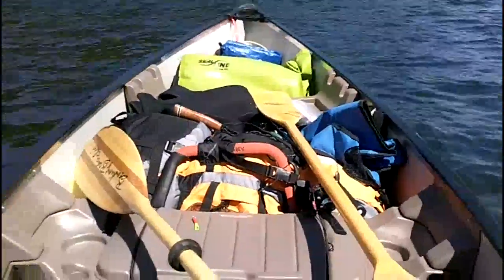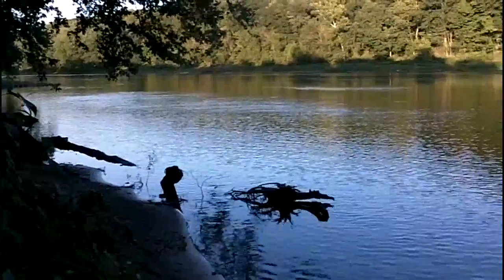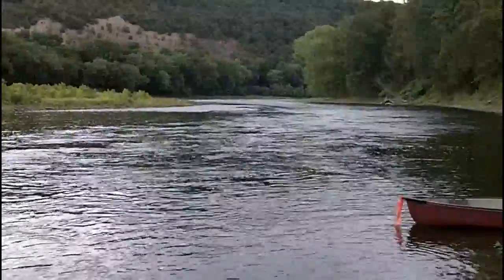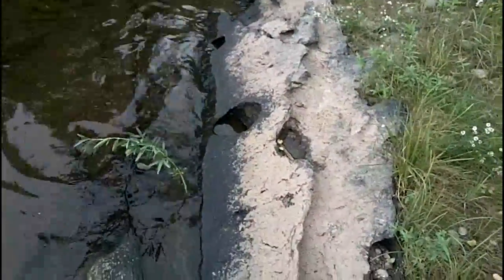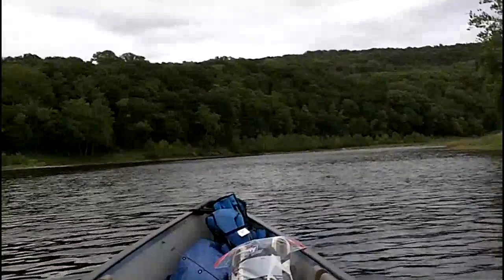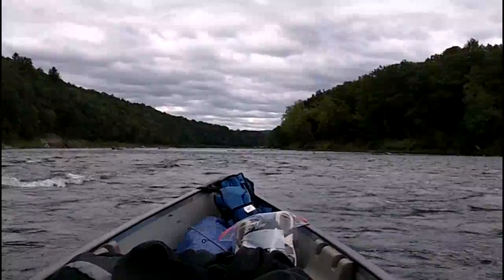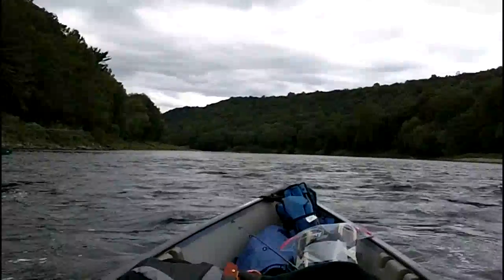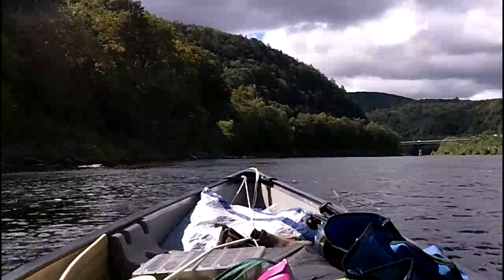Solo Canoe Trip - Delaware Water Gap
Delaware Water Gap Trip 9/8-10/2010 -3 Day trip
Milford, PA to Kittatinny Pt., NJ -

'Never once did the wind fail, once the god had set it blowing.' (Odyssey 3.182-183)

Milford Beach PA (mile 0) to Namanock NJ (mile 4)
Namanock NJ (mile 4) to Dingmans Ferry PA (mile 8)
Dingmans PA (mile 8) to Eshback PA (mile 14)
Eshback PA (mile 14) to Bushkill PA (mile 18)
Bushkill PA (mile 18) to Poxono NJ (mile 26)
Poxono NJ (mile 26) to Smithfield PA (mile 28)
Smithfield PA (mile 28) to Worthington SF NJ (mile 30)
Worthington SF NJ (mile 30) to Kittatinny Pt. NJ (mile 34)